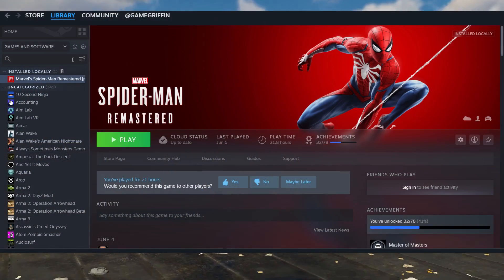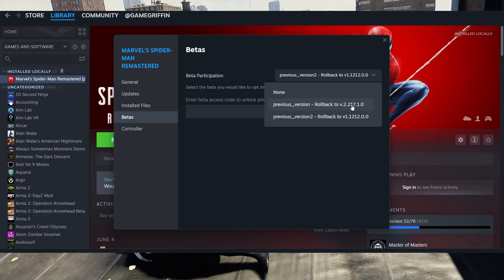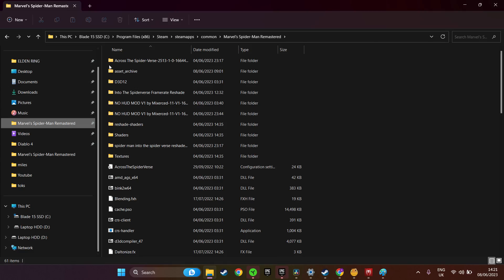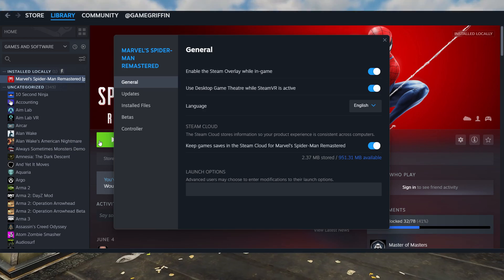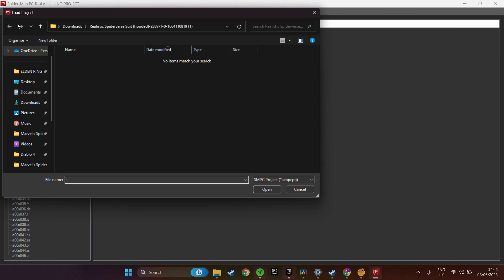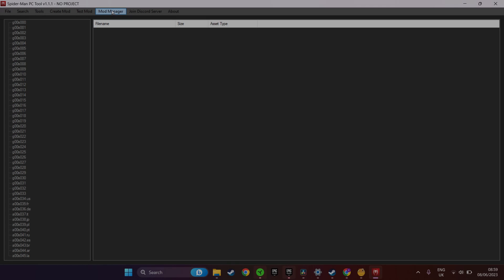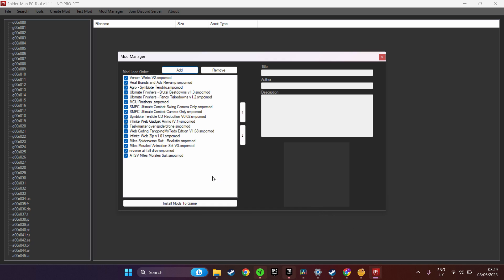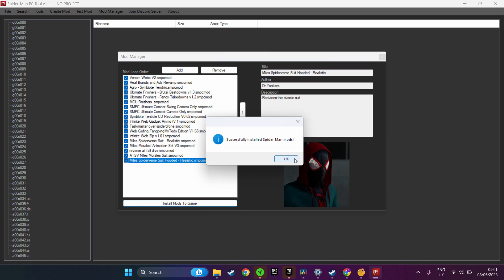*FIXED* (2023) How to install Spider-Man PC Modding Tool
Here's how to download Spider-Man PC modding tool and install mods for Spider-Man Remastered in the PC